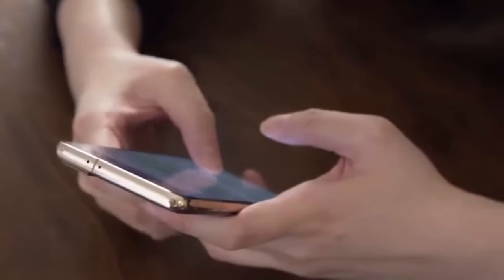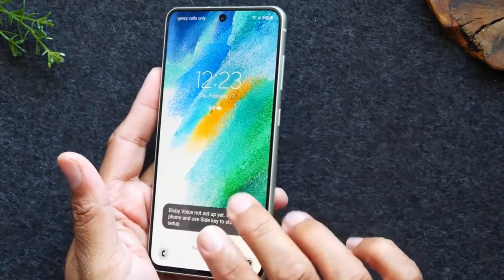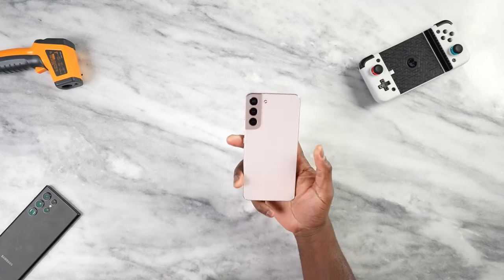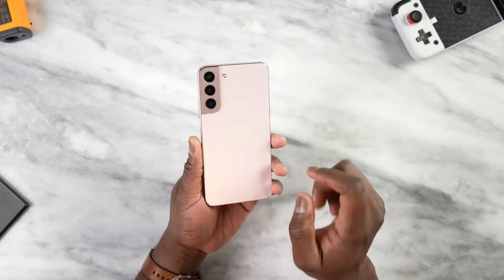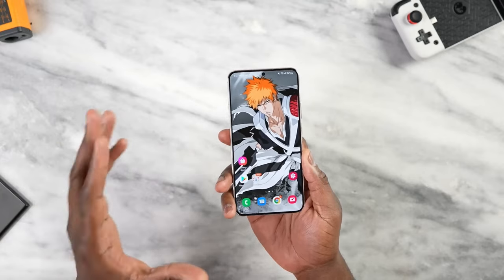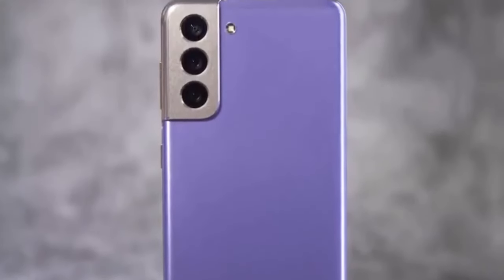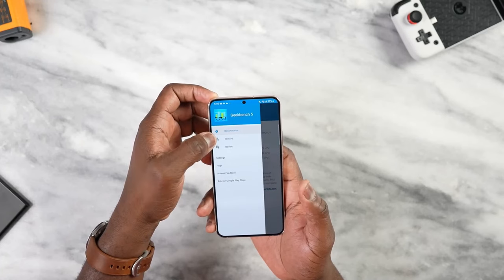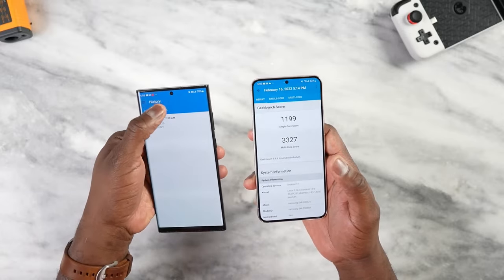Samsung Galaxy S22 Plus In 2024 | Still Worth Buying? | Long-term Review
well everyone the Samsung Galaxy S22 plus is one of those phones that came out a few years ago back in 2022, it's approaching 2 years old right now but I will still tell you it's easily one of the best phones you can probably buy, it's a very solid phone across the board, it's not perfect or anything but I do think Samsung did a really good job with it and by far it's one of my most favorite phones that Samsung's ever made.

samsung galaxy s22 plus vs Samsung galaxy s23 plus
samsung galaxy s22 plus camera
samsung galaxy s22 plus price in dubai